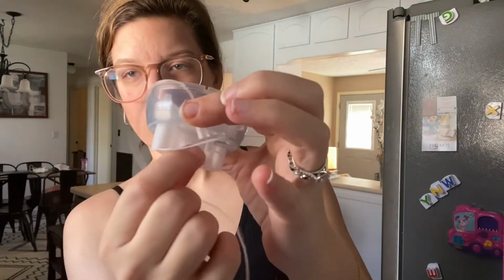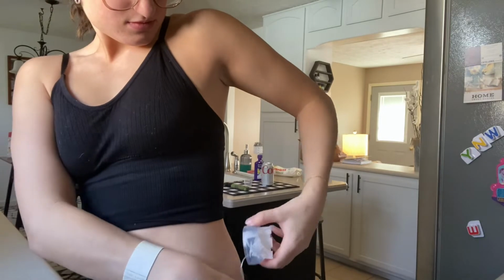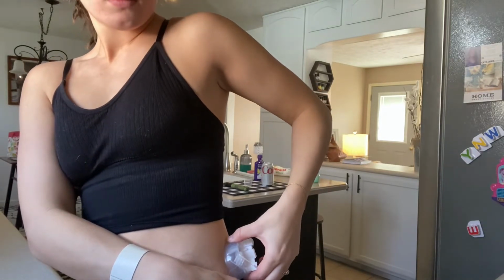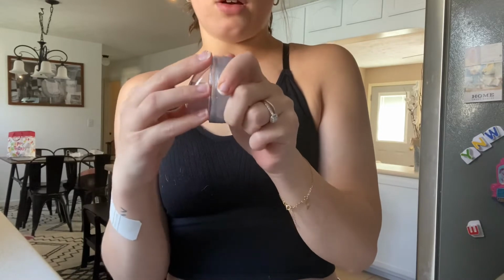My birthday + Clean with me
Welcome! I have had a lot of mental and physcial growth to do since having my little one! I am so happy to be back on this channel! Being a Mom has been the bets thing thats ever happened to me! Now that ive navigated and learned more about what this new life of mine is like I am happy to be back sharing it with you all!